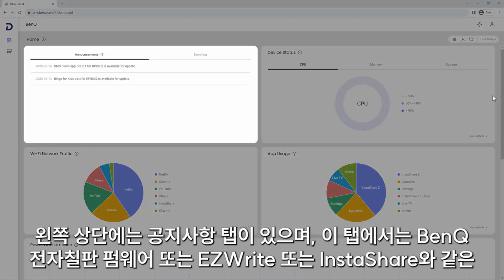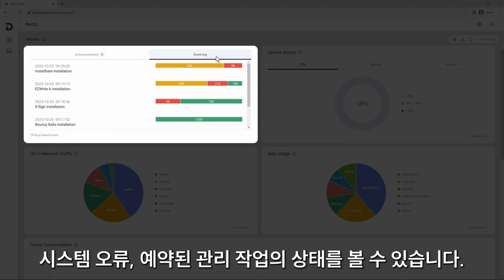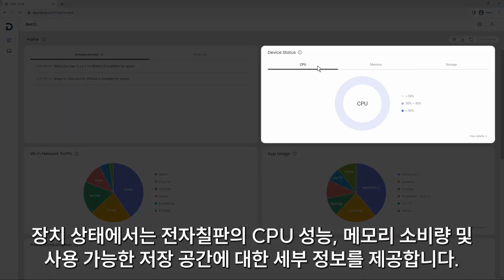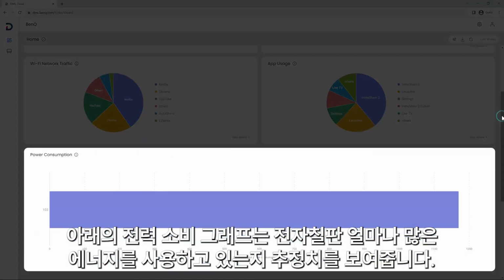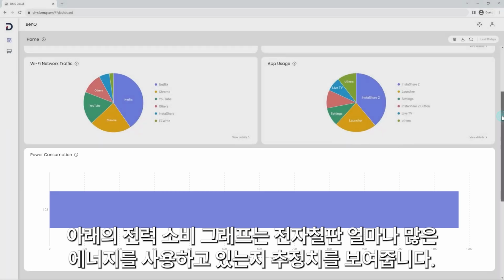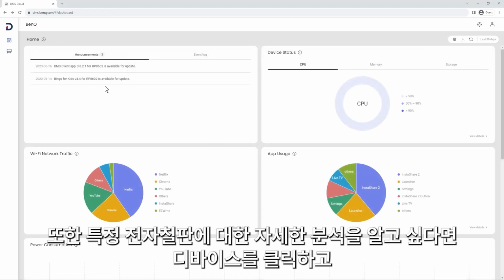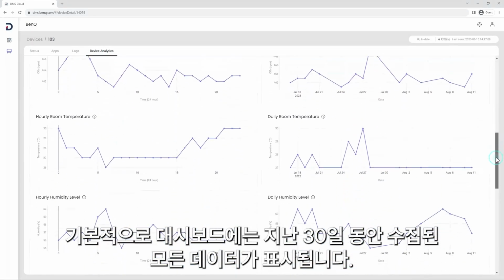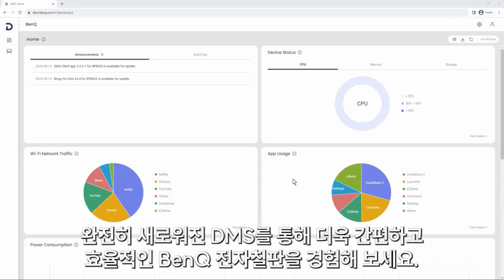벤큐 전자칠판 DMS 대시보드 사용 방법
벤큐 전자칠판 DMS 대시보드로 전자칠판을 관리하고 모니터링을 해보세요!